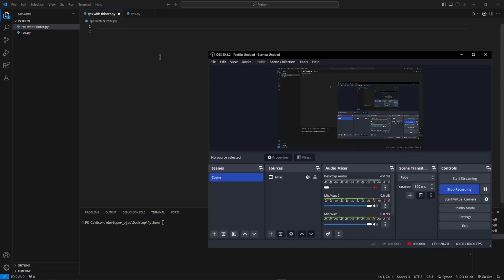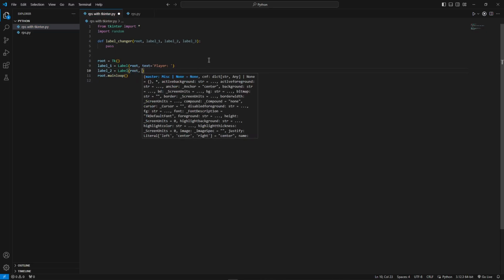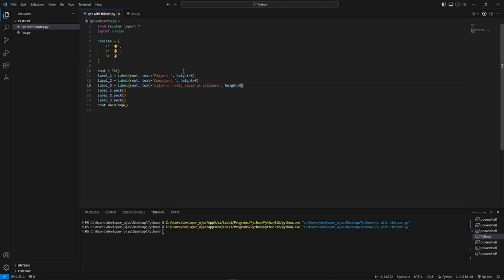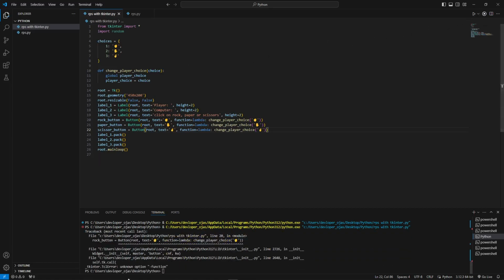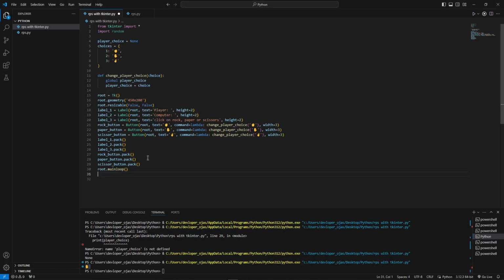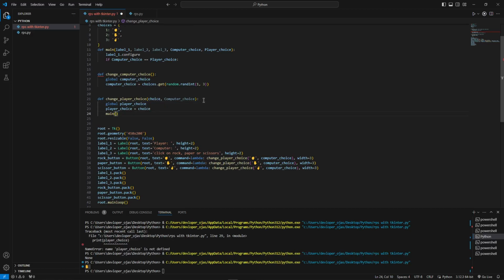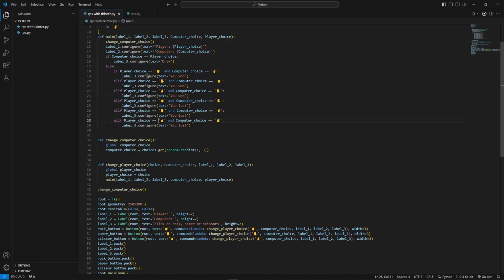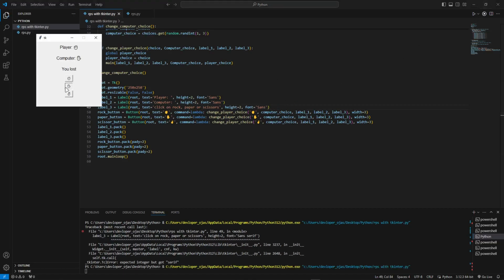how to make a rock paper scissors program using tkinter.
Hello everyone!
Today I will be making a simple rock paper scissors program using tkinter module in python.
By the way I couldn't provide the code as it was too much big to fit in here.
If you want the code then sorry but I couldn't provide the code.
You can still watch the video and make the code